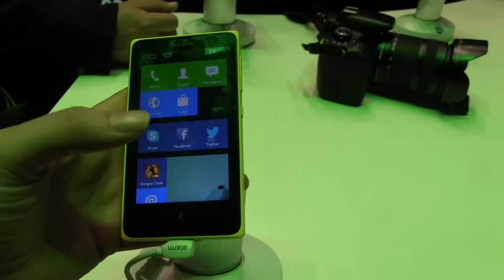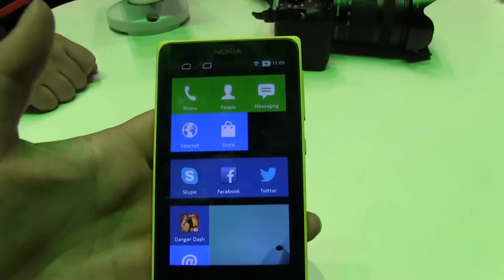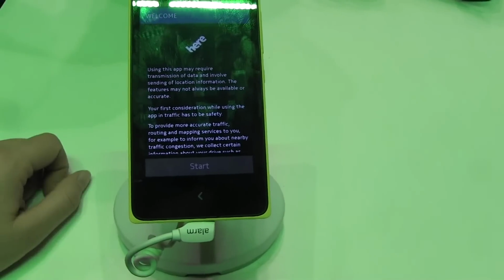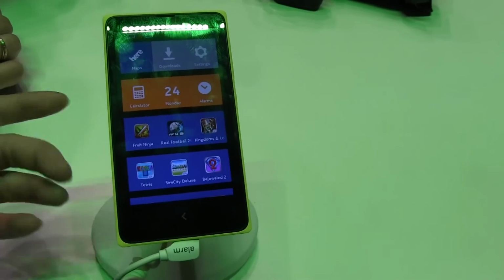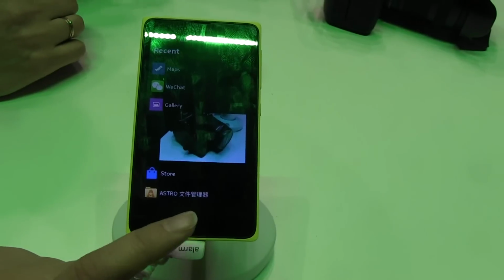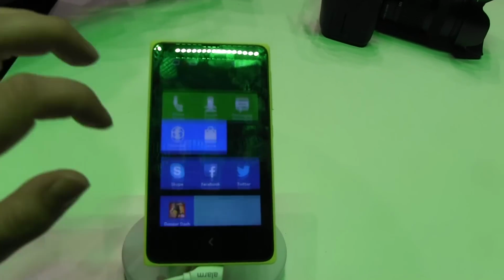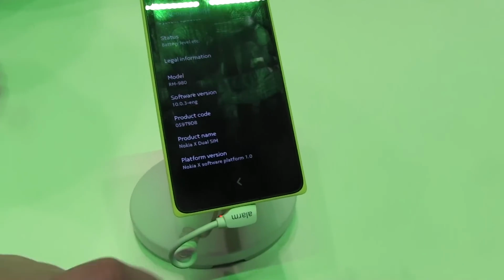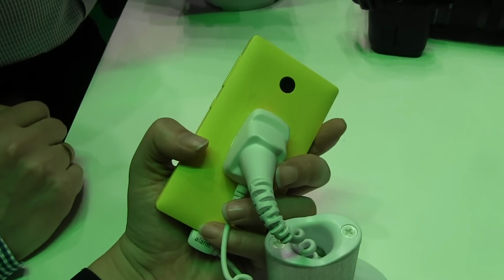Nokia X - 4" 89Euro Android Smartphone with Nokia Handware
Nokia X Nokia has released new hardware running Android, but it's a variation that has been stripped of Google Cloud Services.  Great camera's budget devices, 89 euro is very aggressive and worth a second look.